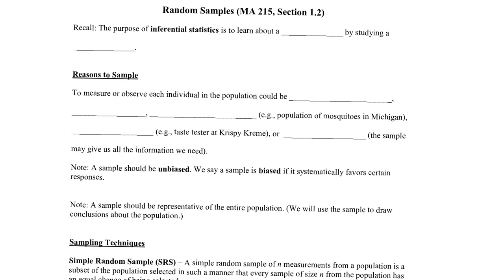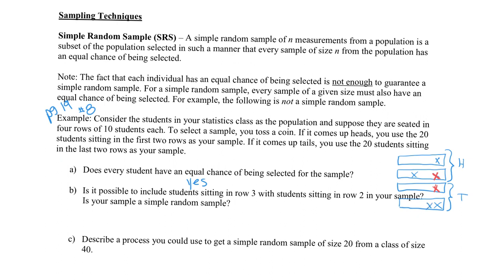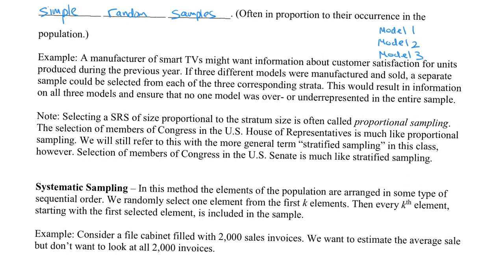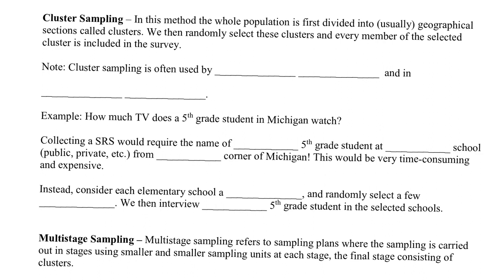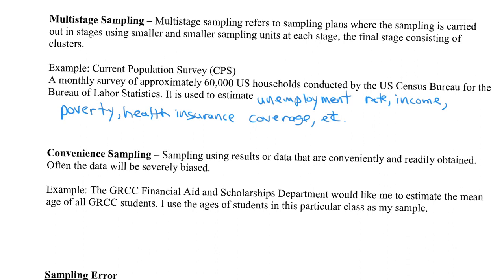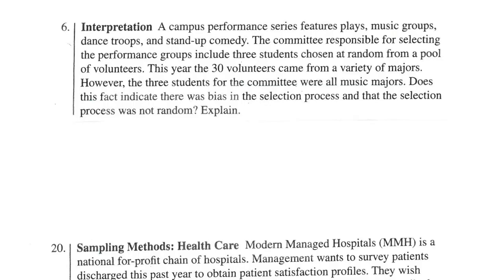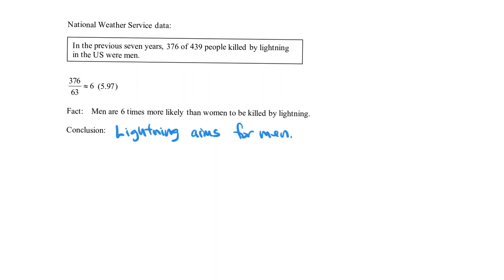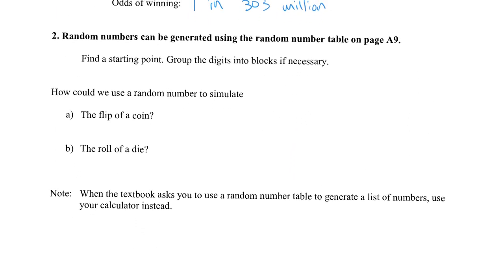Section 1.2 - Random Samples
Here is a link to the pdf file used in the video